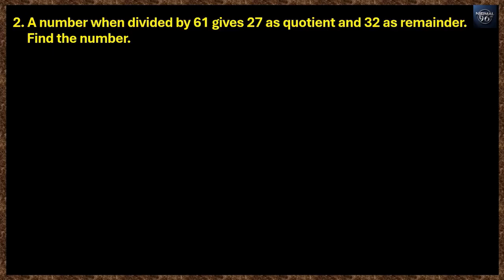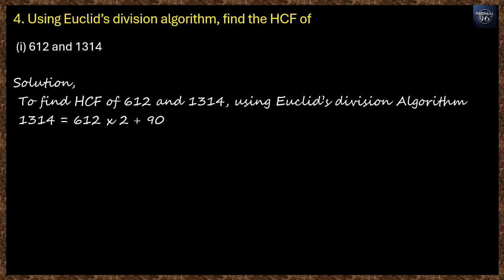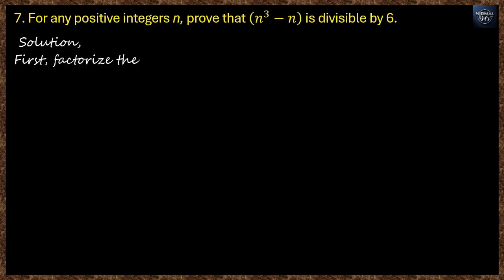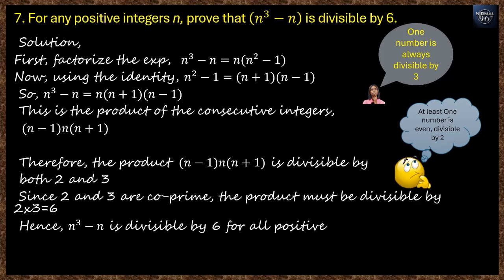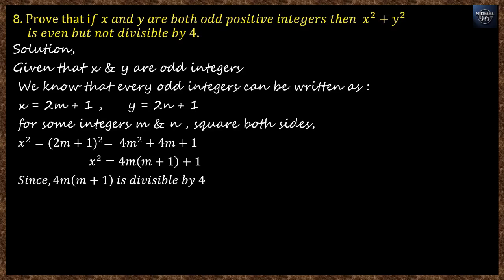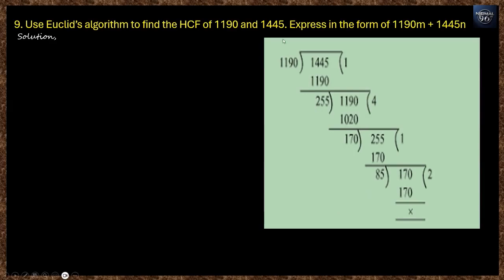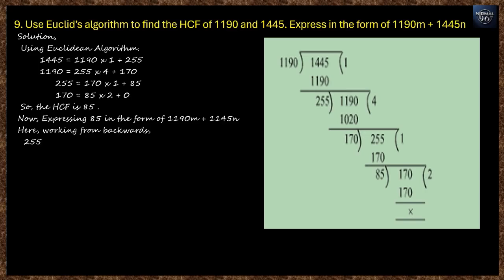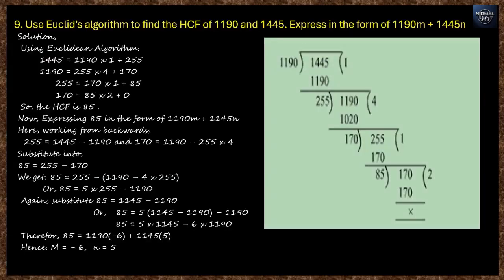Exercise 1 A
R.S. Aggrawal Class 10 Exercise 1A Explained